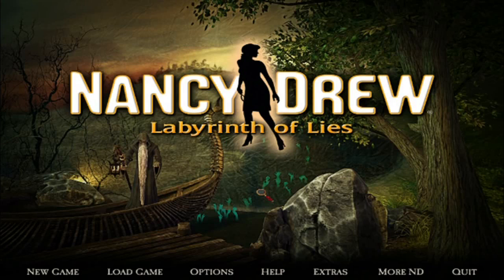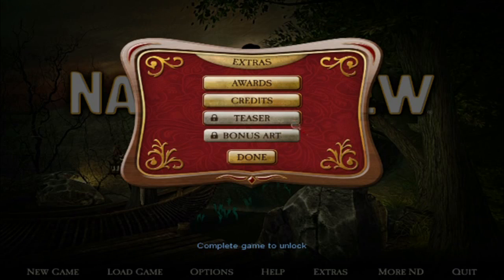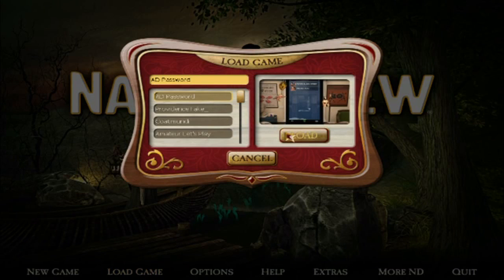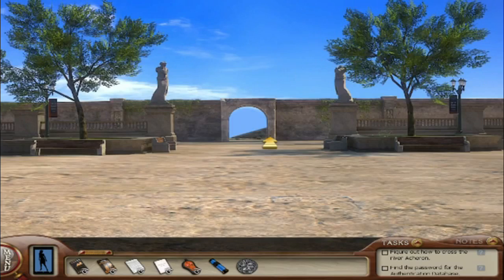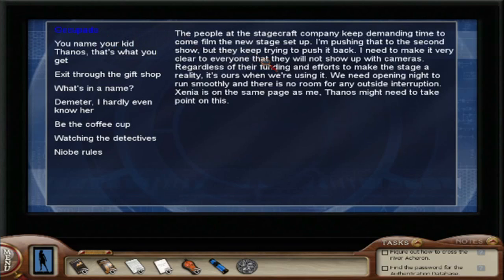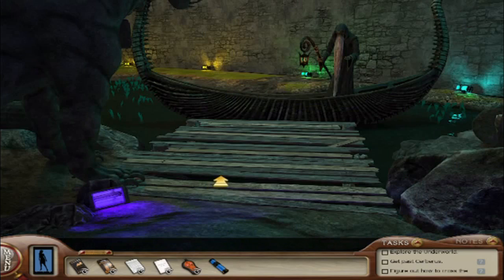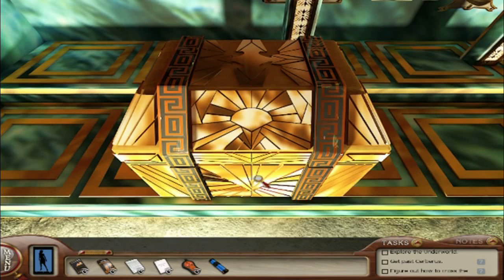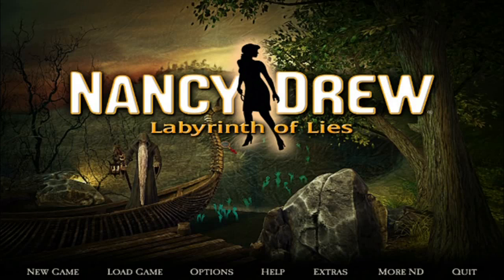Hunting For Phone Charms And Conversations In The Underworld, It Seems! (Labyrinth of Lies #9)